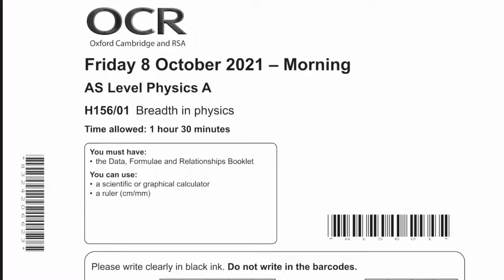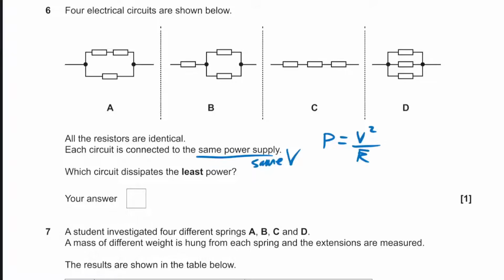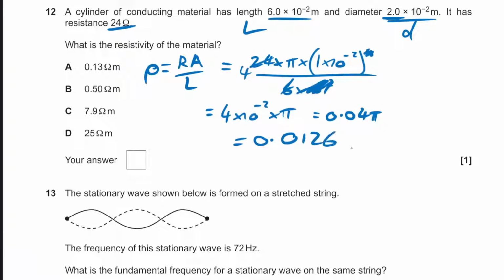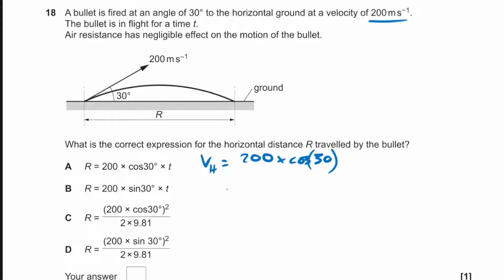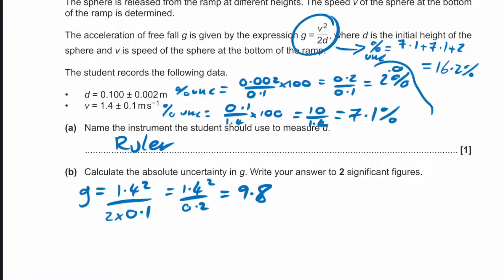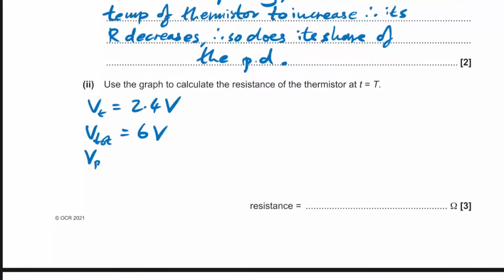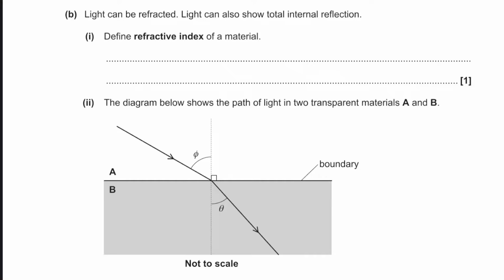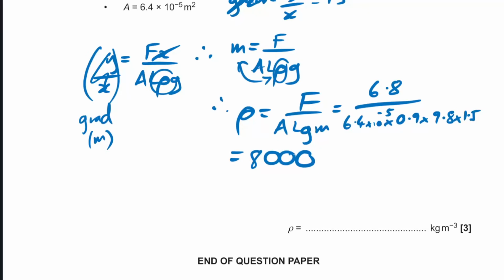OCR A 2021 AS Paper 1 - AS-level Physics Past Paper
0:00 Multiple choise
19:04 Q21 - Momentum of trolley on lorry
22:05 Q22 - Uncertainties
25:00 Q23 - LED threshold voltage experiment
31:30 Q24 - Wavelengths emitted by stars
35:21 Q25 - Refraction & Young's double slit
39:38 Q26 - Moments & density -